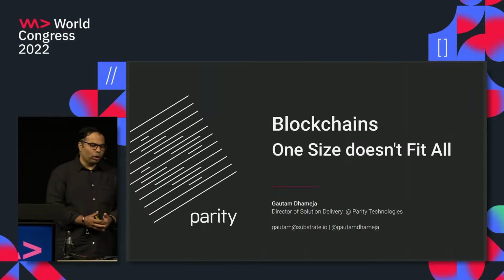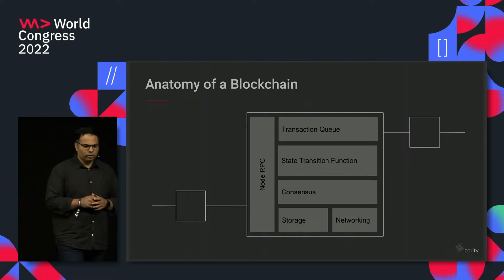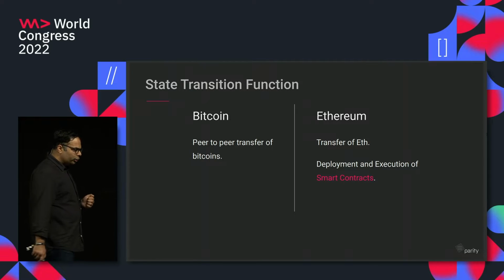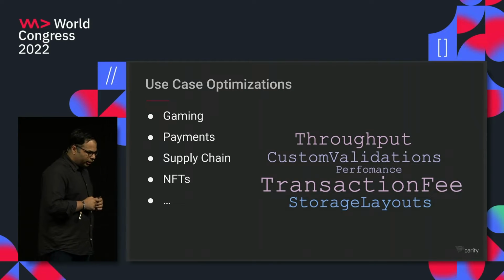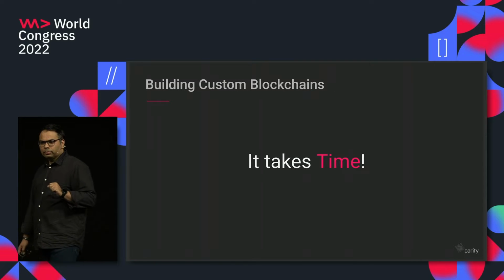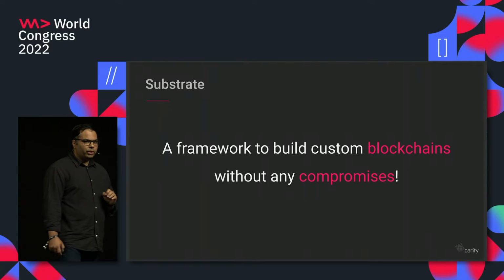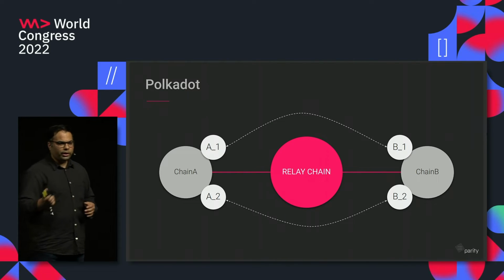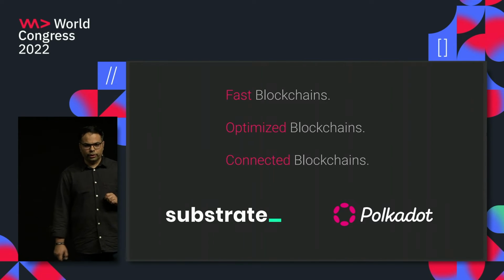Blockchains One Size doesn't Fit All